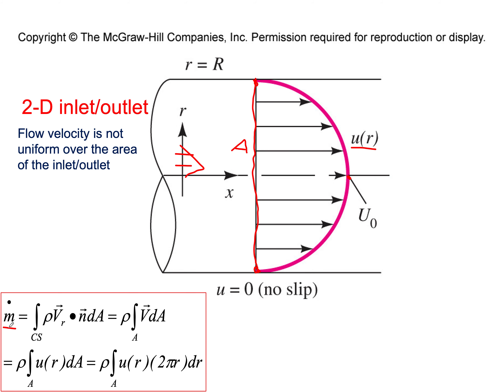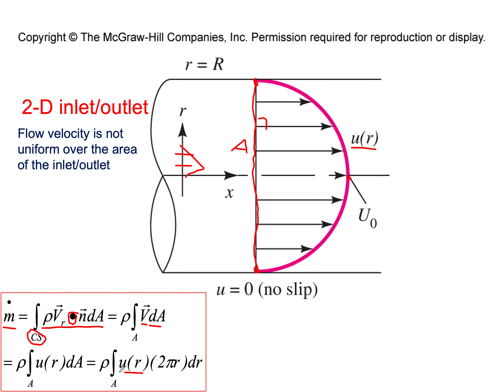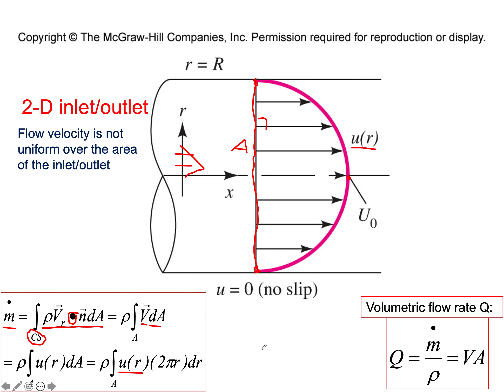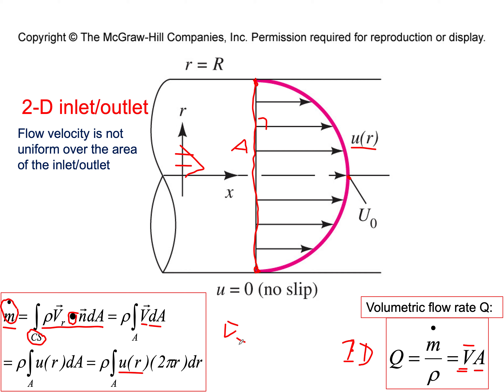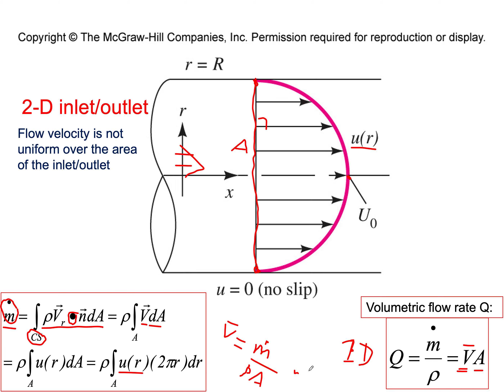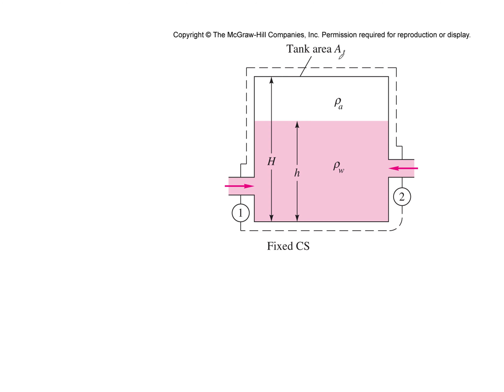MECH 314 Ch3 Control Volumes Part 2b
Continuing with the mass conservation equation in integral form. We discuss 1-D and 2-D inlets and outlets, and relate mass flow rate to the volumetric flow rate